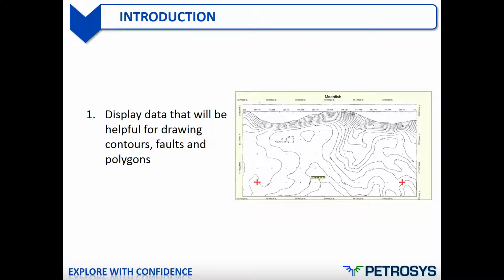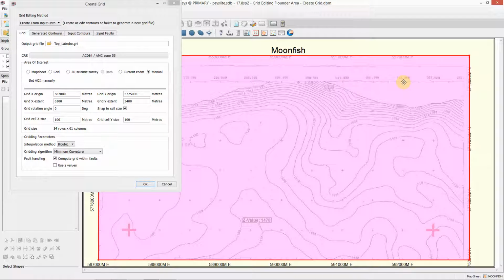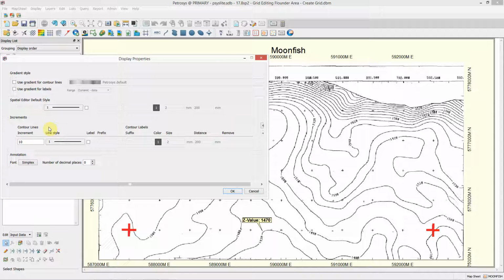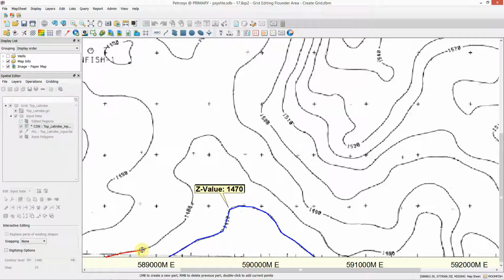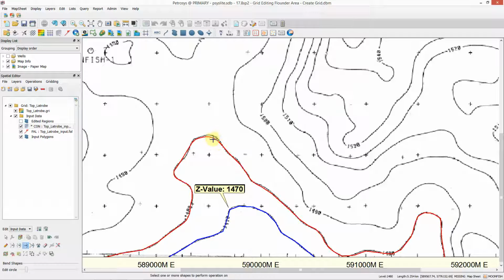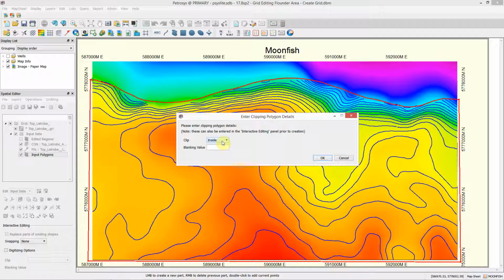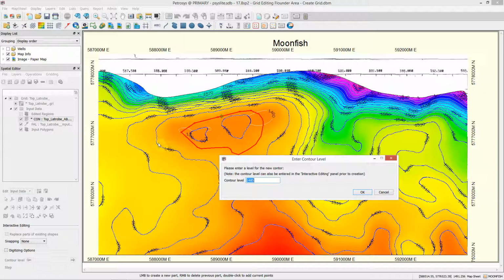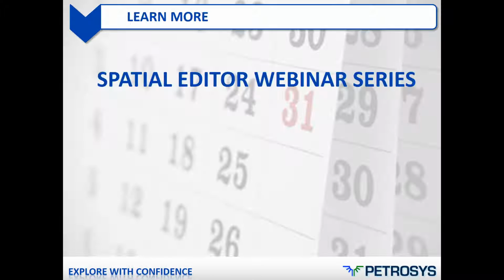Webinar: Digitizing an Image & Generating a Grid From It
The second webinar in the Spatial Editor series where we demonstrate how to digitize contours from a  georeferenced image and then generate a grid from these contours.